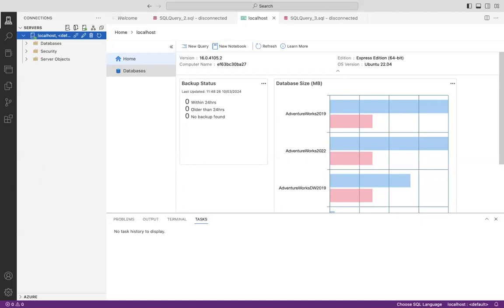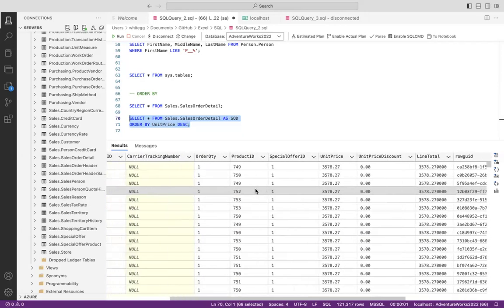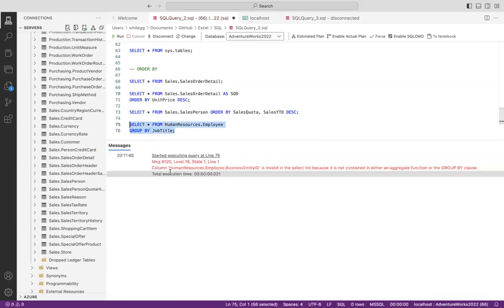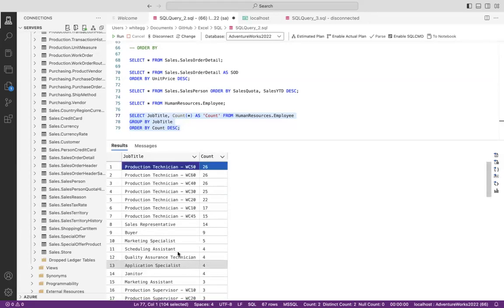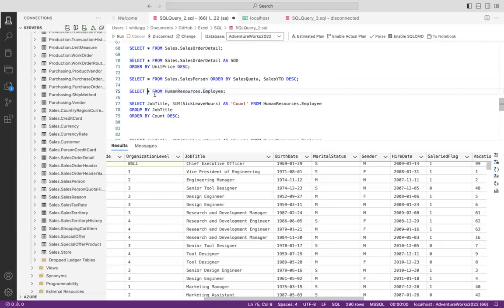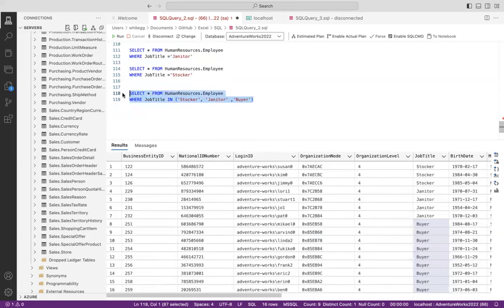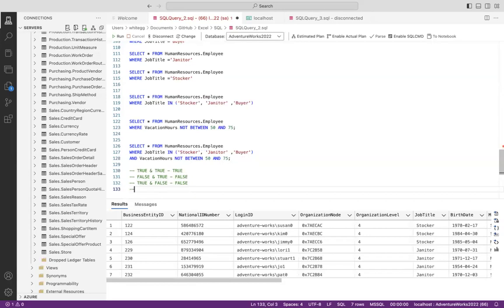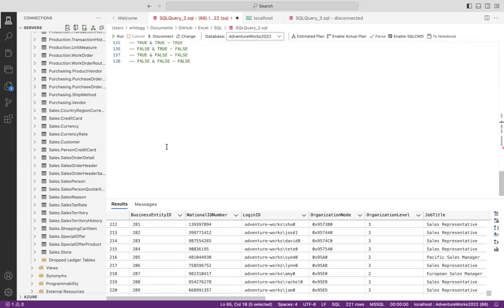Mastering Data Query Language (DQL): Advanced Techniques (Part 2)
Welcome to Part 2 of our Data Query Language (DQL) series! In this video, we continue our exploration of advanced DQL techniques, diving deeper into SQL SELECT statements and beyond. Whether you're a seasoned SQL developer or just starting out, this tutorial will expand your knowledge and skills in querying databases.

In this video, we delve into the use of key SQL functionalities including:

IN
BETWEEN
WILDCARDS
ORDER BY
GROUP BY
We'll also cover a range of topics including subqueries, complex WHERE clauses, aggregate functions, and more. Through practical examples and real-world scenarios, you'll learn how to craft sophisticated queries to retrieve and manipulate data efficiently.

If you haven't watched Part 1 yet, be sure to check it out for a comprehensive introduction to DQL fundamentals.